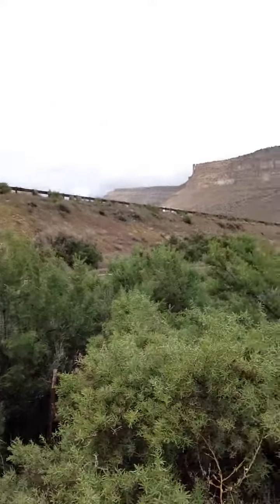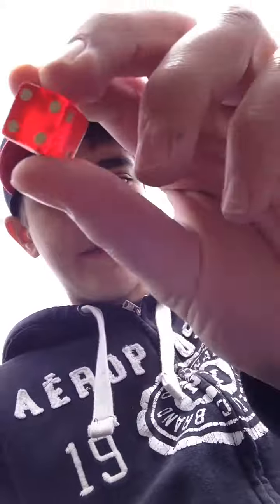Geocache: Kokopelli Exit cache